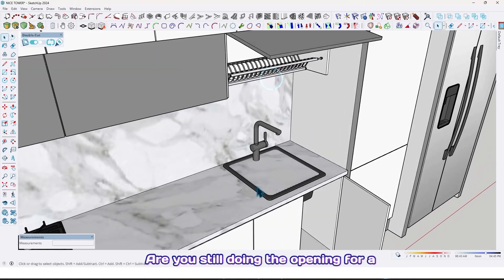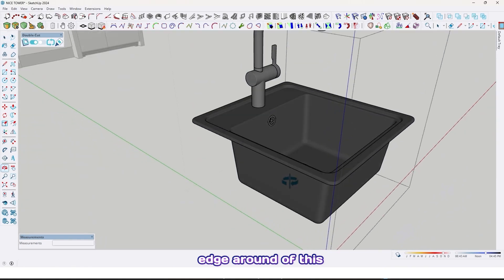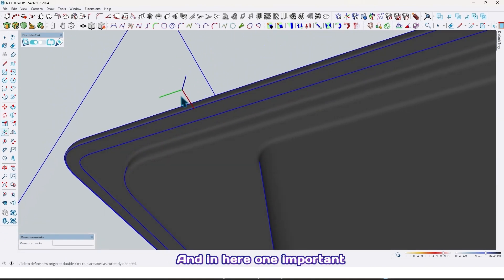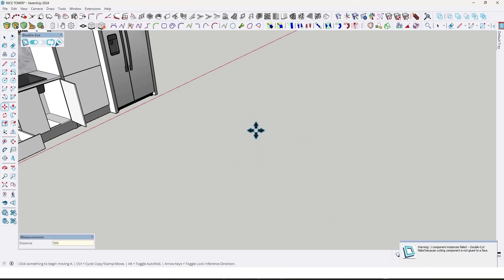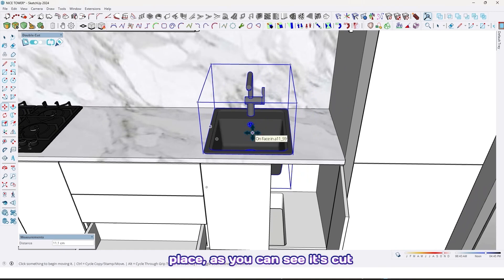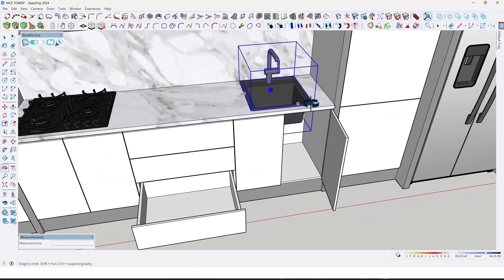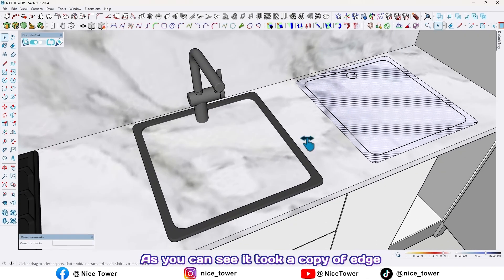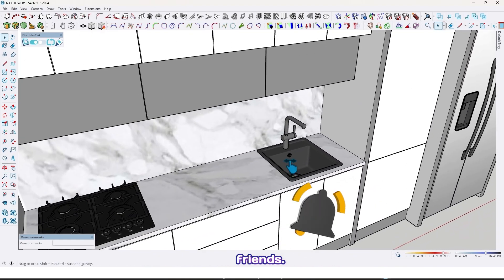SketchUp Secret: Move ANY Kitchen Sink with Ease!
Ever wished moving a kitchen sink in SketchUp was as easy as dragging and dropping? Well, now it is! In this video, I'll show you a simple yet powerful technique using the Double Cut plugin to dynamically reposition sinks and automatically update their corresponding cutouts. This method saves you time and frustration, allowing you to focus on the creative aspects of your design. Whether you're a seasoned pro or just starting out with SketchUp, this tutorial will revolutionize your kitchen design workflow

Download free plugins and objects from our website today:
nicetowers
sketchup plugins
free sketchup plugins
nice towers
sketchup  gratis
sketchup free plugins
sketchup tutorials
skp files
sketchup extensions